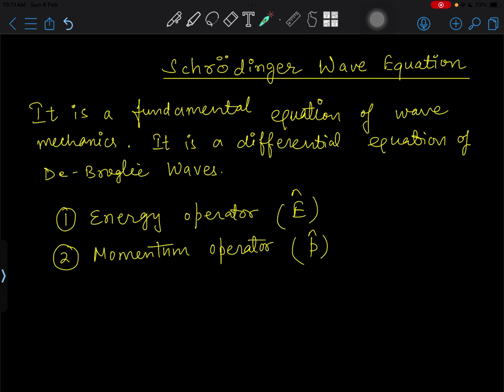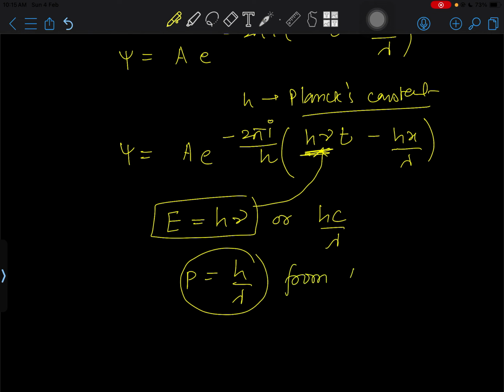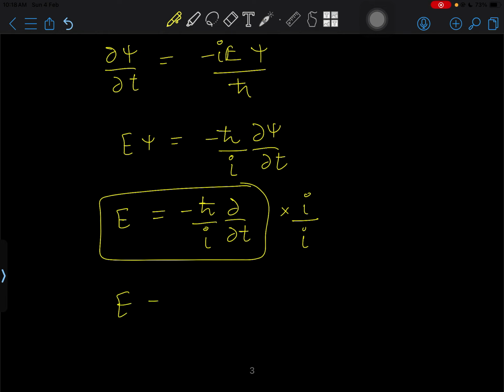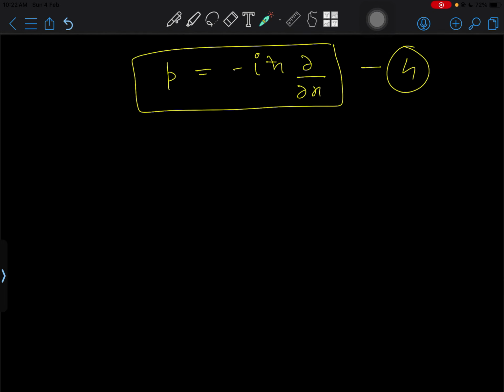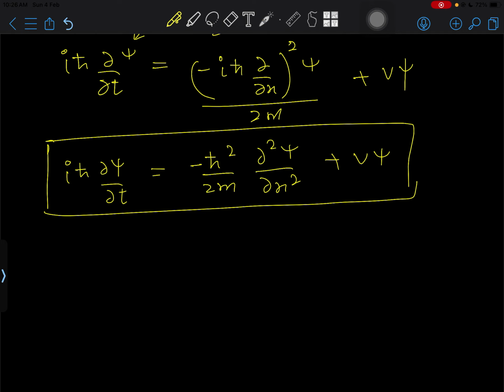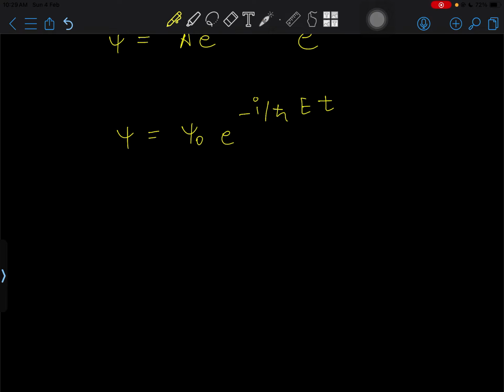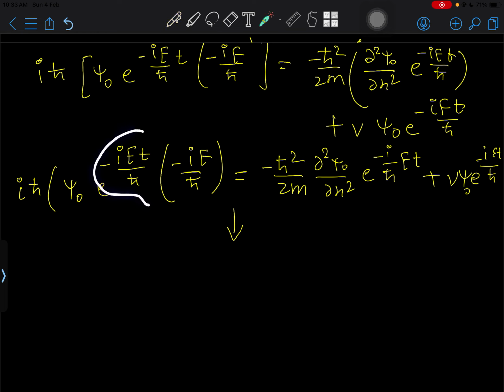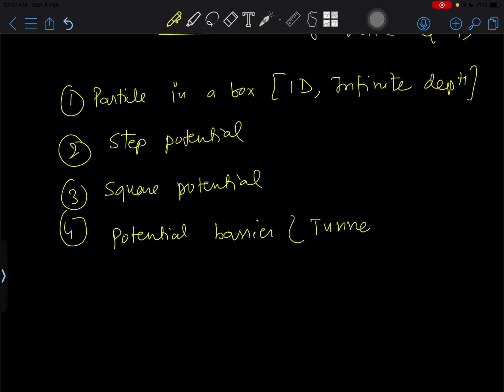Schrödinger equation EXPLAINED !!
The Schrodinger equation gives us a detailed account of the form of the wave functions or probability waves that control the motion of some smaller particles. The equation also describes how these waves are influenced by external factors. Moreover, the equation makes use of the energy conservation concept that offers details about the behaviour of an electron that is attached to the nucleus.

In this video , Shivam Dangwal has explained the concept :
- Wave function as a fluctuating parameter for matter waves
- Energy operator
- Momentum Operator
- Schrödinger equation
- Time Dependent Schrödinger wave  equation
- Time Independent Schrödinger wave  equation
- Applications of Schrödinger equation ( Qualitative Idea only)